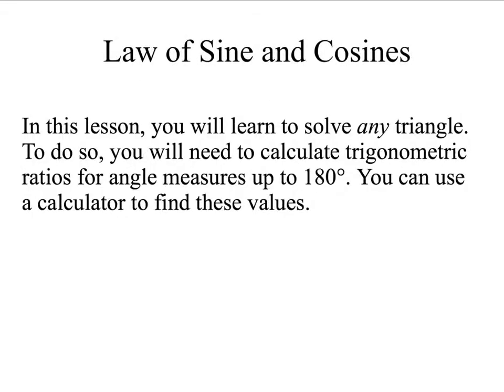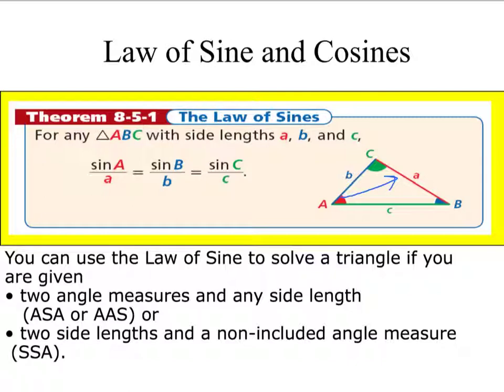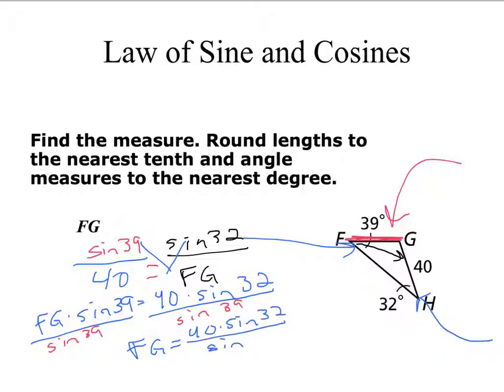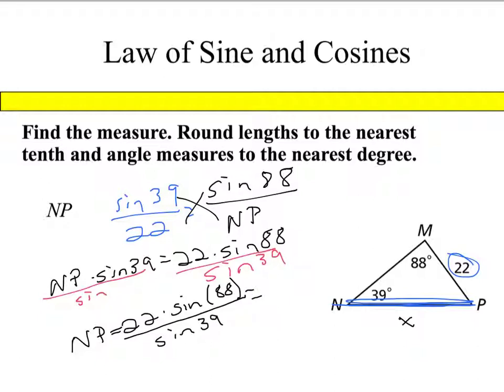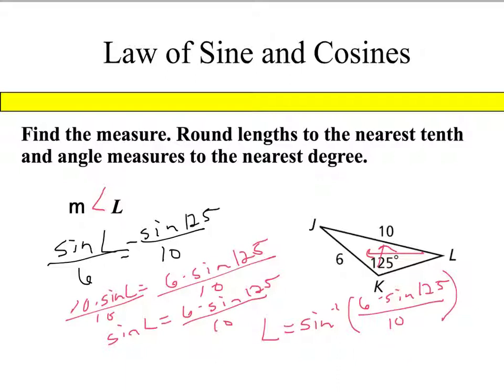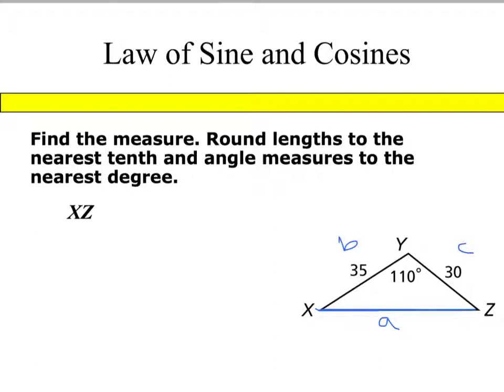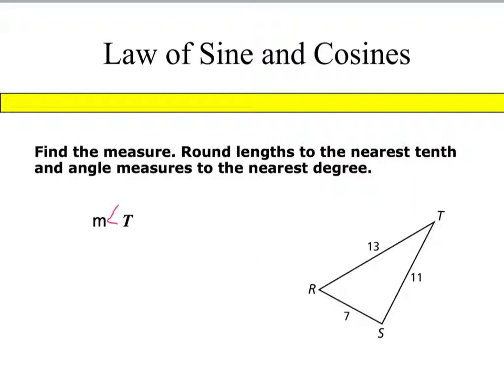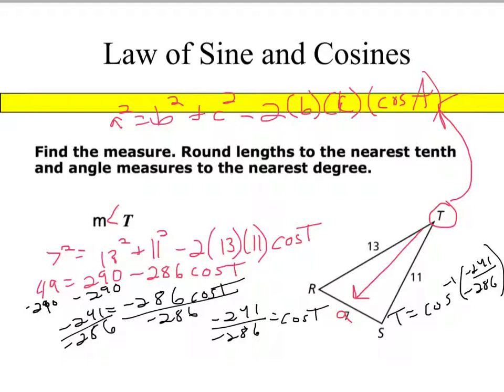Ch 10 ext